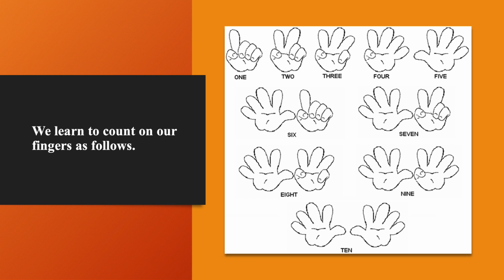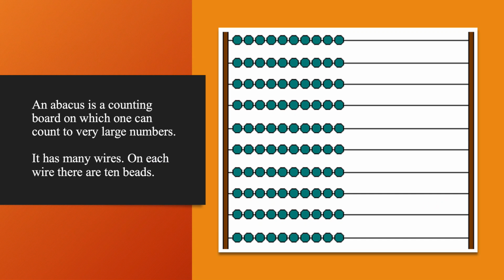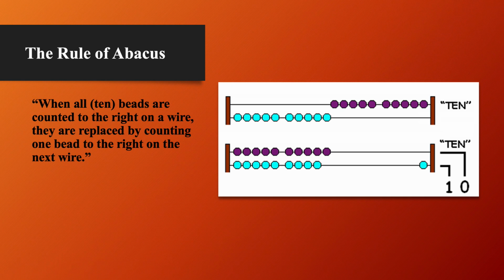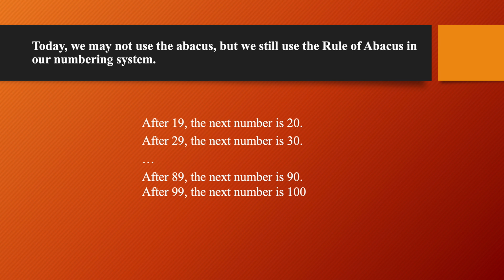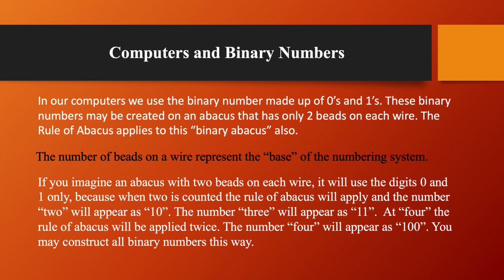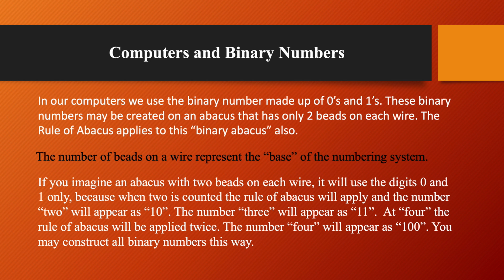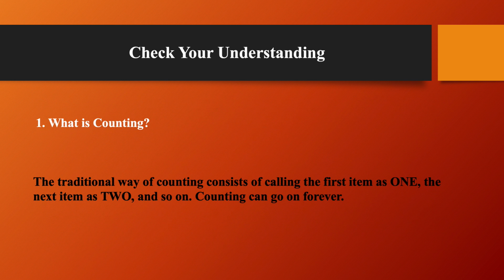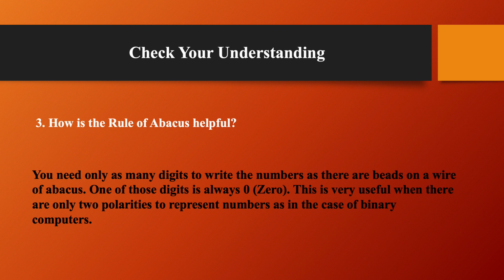Counting and Abacus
This video explains COUNTING and the RULE OF ABACUS. The traditional way of counting consists of calling the first item as ONE, the next item as TWO, and so on. Counting can go on forever. The RULE OF ABACUS is, “When all beads are counted to the right on a wire, they are replaced by counting one bead to the right on the next wire.” This limits the number of digits to ten.